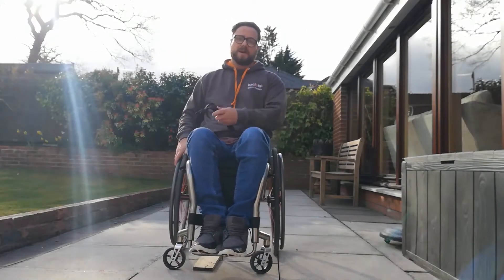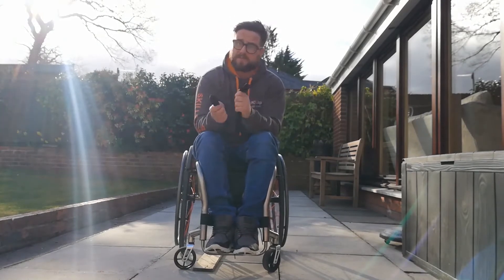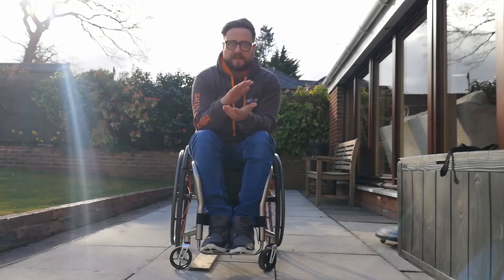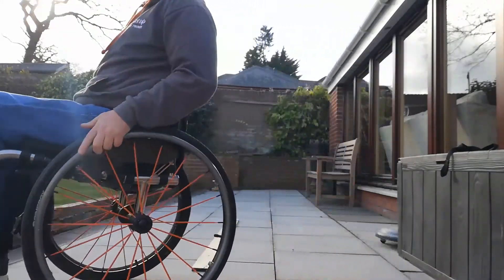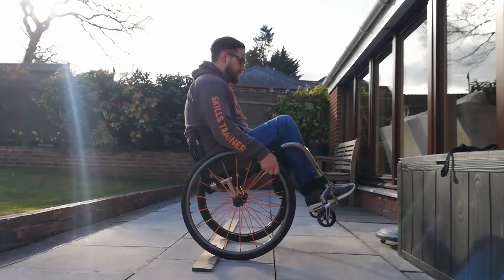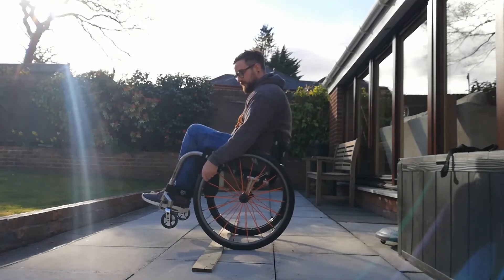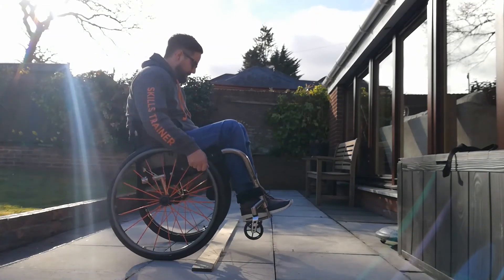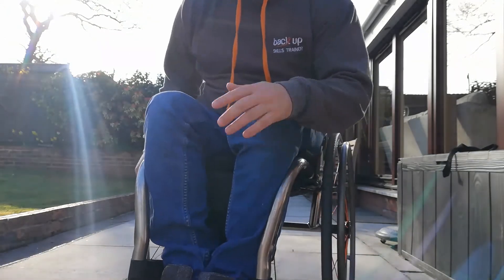Wheelchair skills with Rich part 7: Thresholds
In this video, Rich demonstrates how to tackle thresholds as a wheelchair user.

Download the Back Up wheelchair skills training app and practice wherever you are.

Follow the links below to learn more about our fantastic wheelchair skills sponsors, Coloplast and Shoosmiths